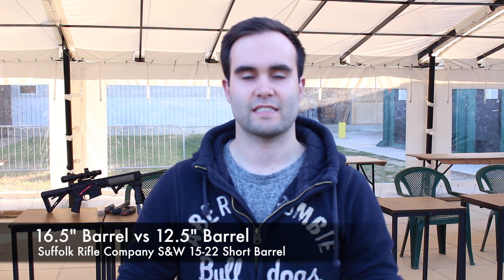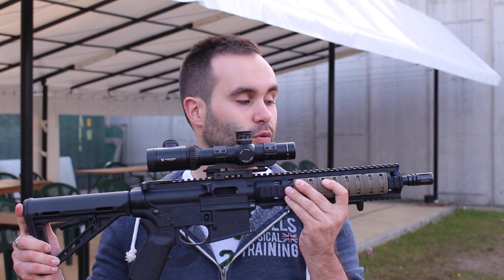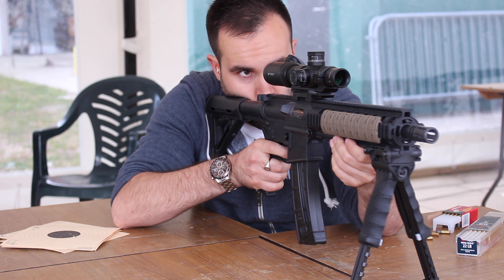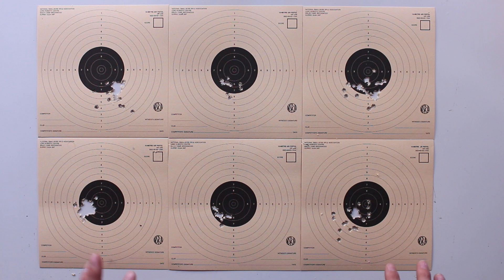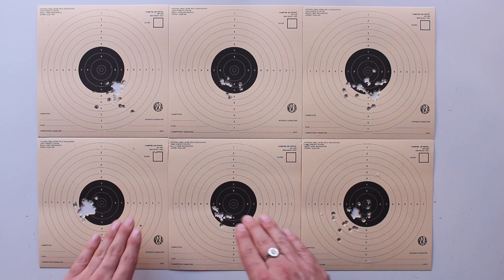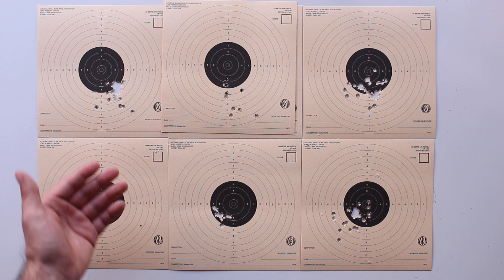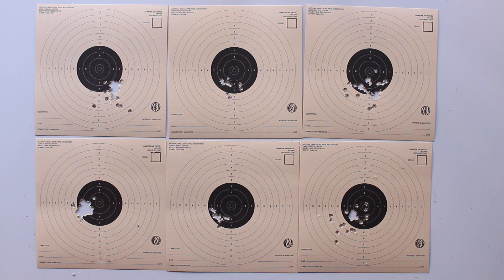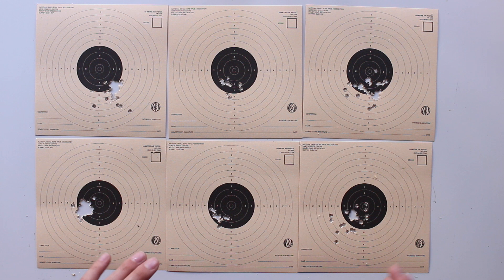Smith and Wesson 15-22 16" vs 12" Short Barrel Comparison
A complete performance comparison between the Smith and Wesson 15-22 with a 16.5" barrel and than with 12.5" barrel. Same gun, same ammo, same range, same shooter, does a short barrel really effect the performance? I put my new S&W 15-22 SBR to the test. Enjoy!